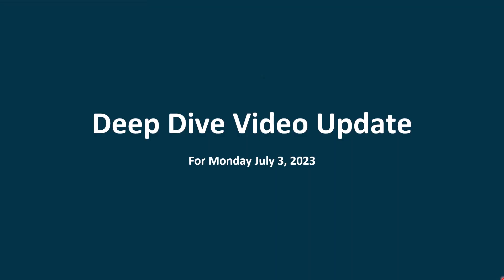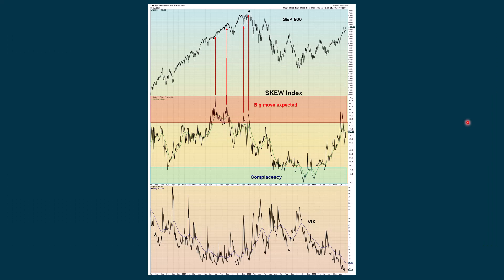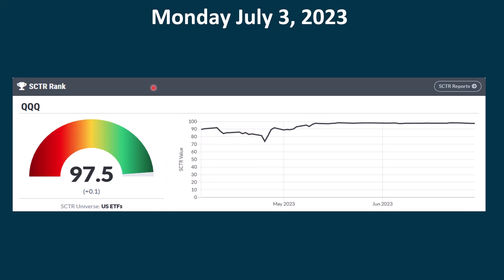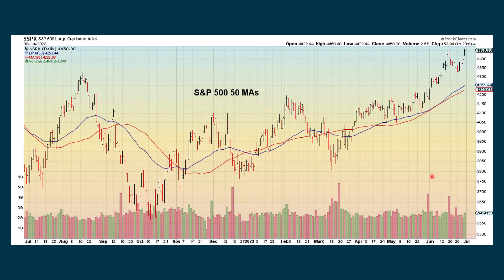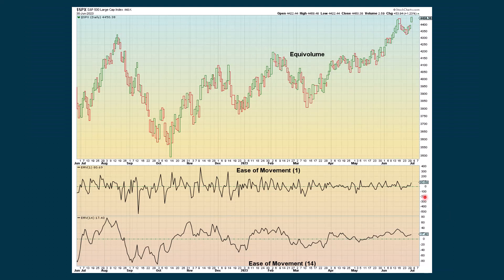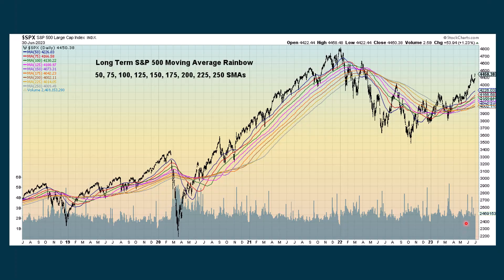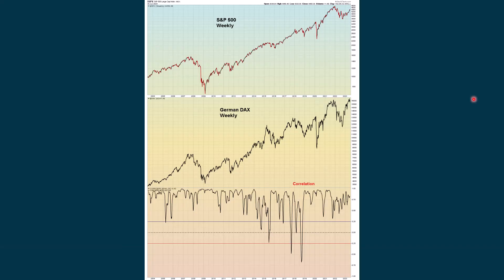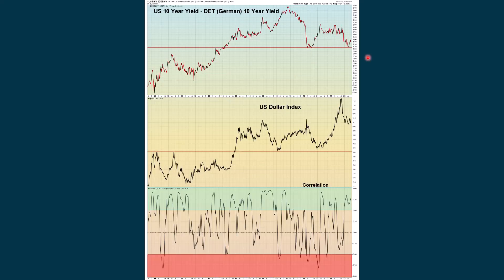S&P 500 Deep Dive Video Update for Monday July 3, 2023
This video looks at all the charts not used in recent posted videos for updates in between signals. Let me know if you find this useful. Please offer feedback if desired. The idea is to post this once per week as well as on an as needed basis.
Tom Bowley and Arthur Hill from Stockcharts.com